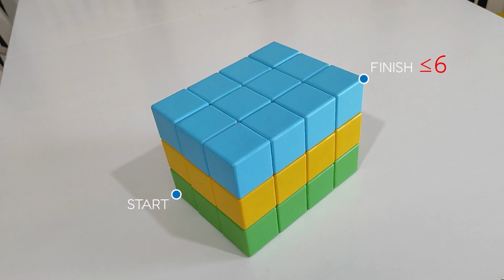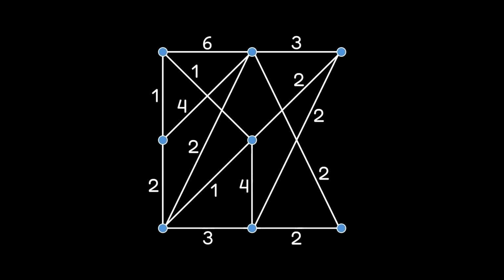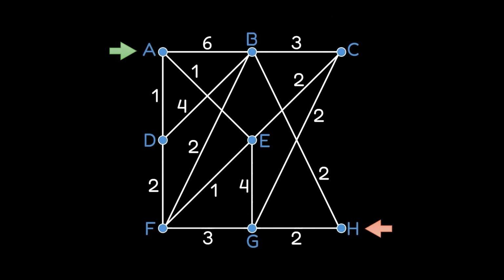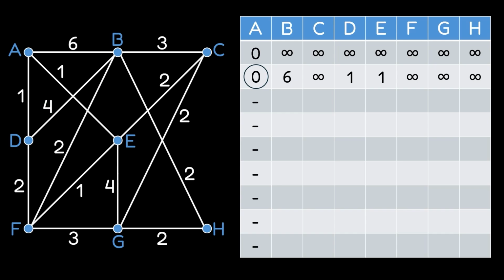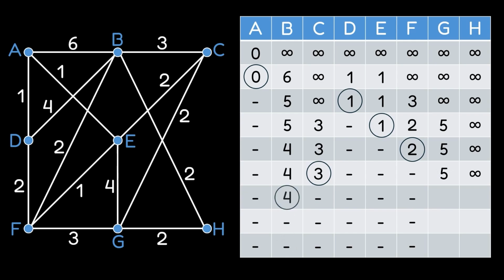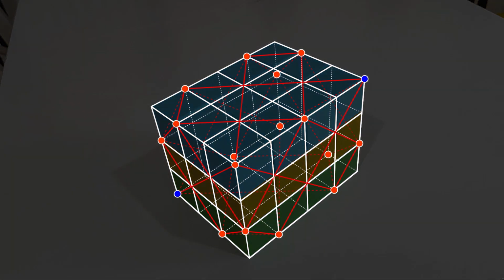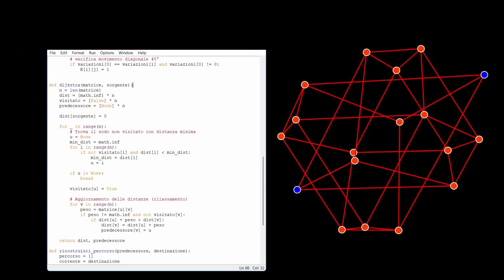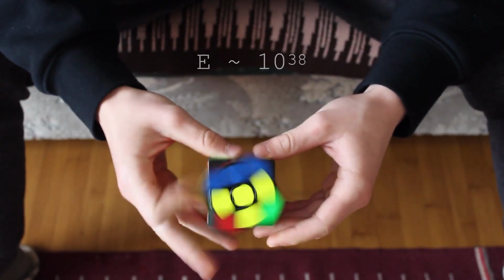How Dijkstra’s Algorithm Solved Any Puzzle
Learn the algorithm that allows you to solve every puzzle!
In this video we start from a geometric challenge and end up discovering one of the most powerful ideas in mathematics and computer science: Dijkstra’s shortest path algorithm.
You will learn how to apply the shortest path algorithm by hand using a simple and visual method: the “table of infinities”. No advanced programming required.
Then we use the algorithm in Python to solve both original and classic puzzles. You will see how very different problems can all be interpreted as graphs, and how finding the minimum number of moves becomes a shortest path problem on a weighted graph.
If you are a high school student, this video will help you understand graph theory and algorithms in a concrete way. If you are a teacher (ENG or ITA), you will find a complete interdisciplinary activity ready to use in class here:

If you like logic puzzles, you will discover a systematic way to solve them. Try Simon Tatham’s puzzles here:

0:00 Some Warm-Up Puzzles
2:27 Introduction to the Shortest Path
4:06 An Overview of the Infinity Table
5:51 The Infinity Table Method
12:32 The Algorithm and the Solution to the Puzzles
15:50 Other Puzzles